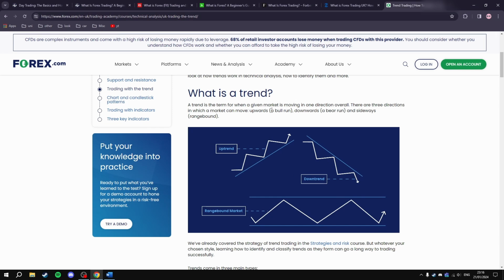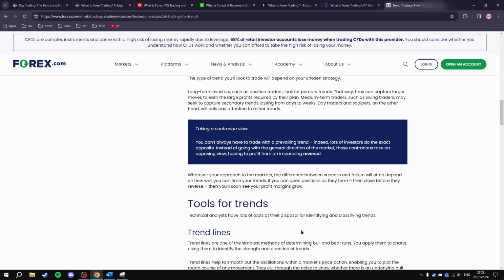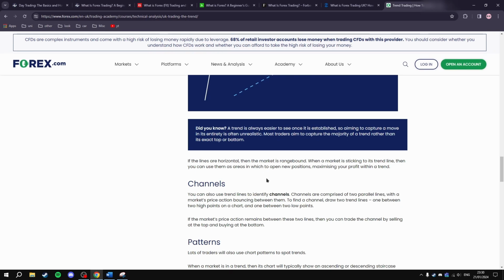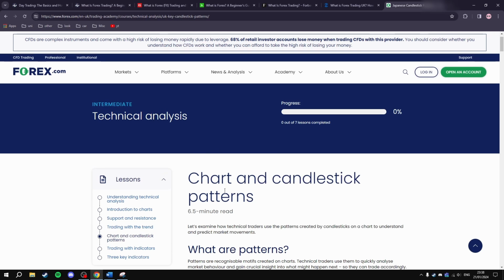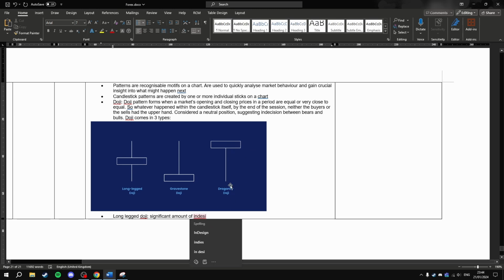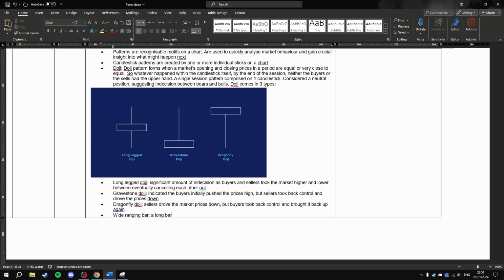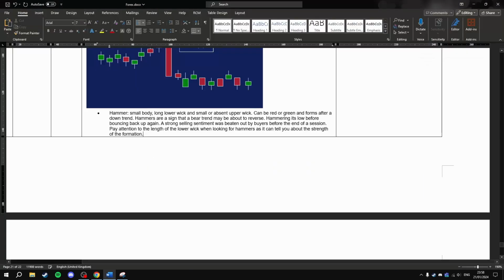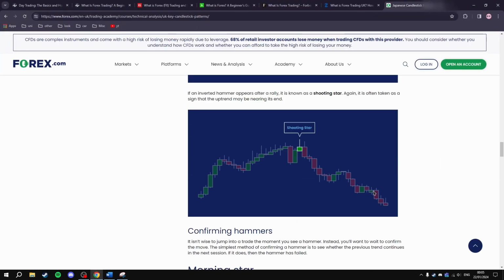Learn To Trade Forex With Me | Ep21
📋 Sources used in this video:
Technical analysis

📚 Chapters:
0:00 Introduction
0:07 Recap of previous episode
0:25 Yapping about work
50:43 See you next vid :)